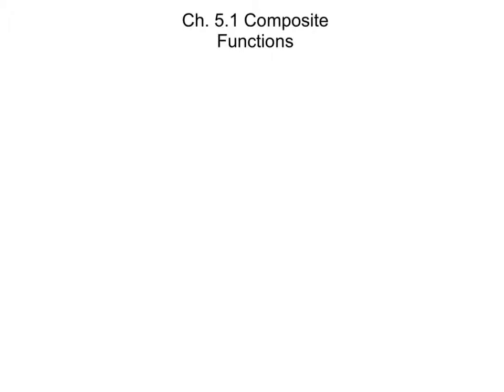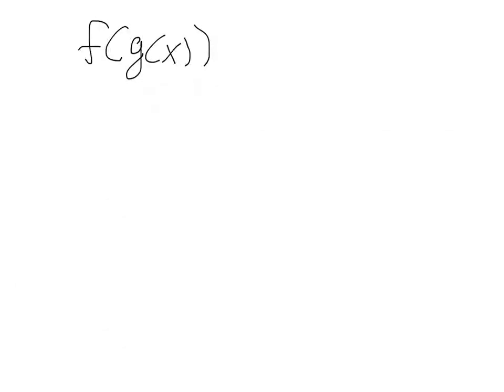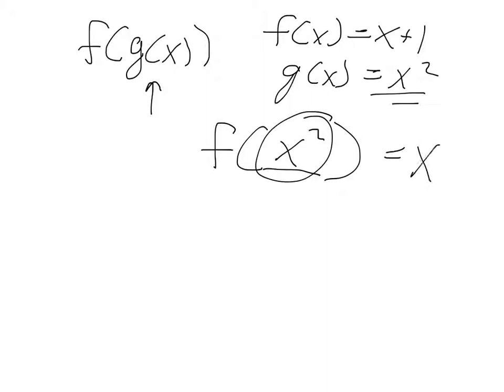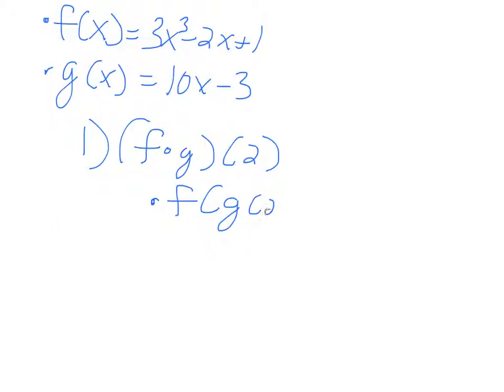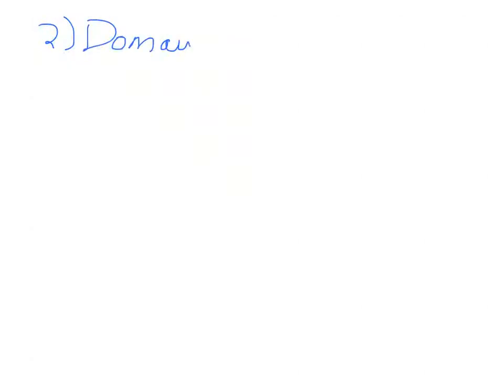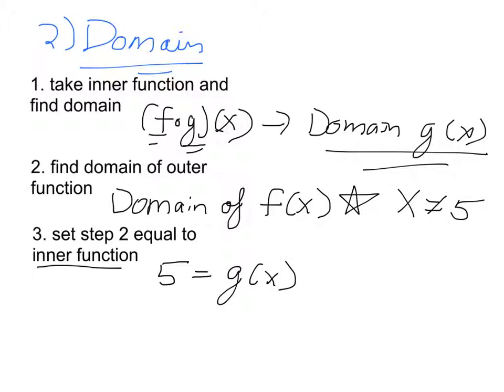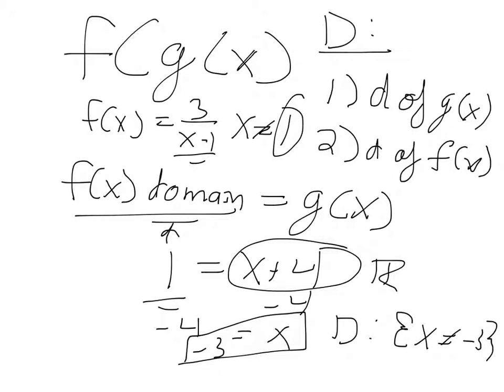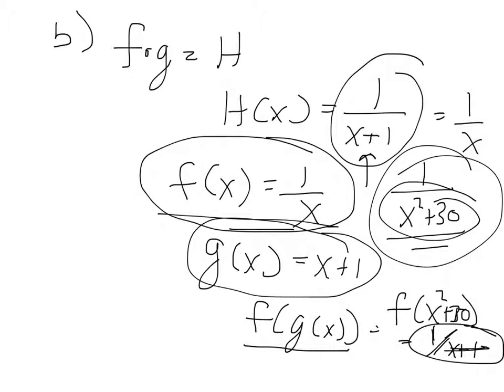Pre-Calculus ch. 5.1 Composite Functions